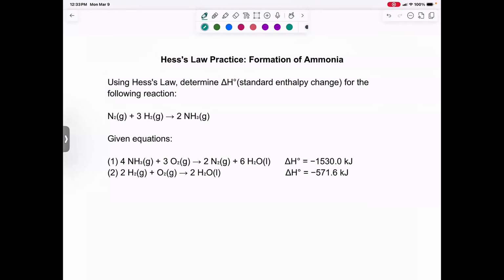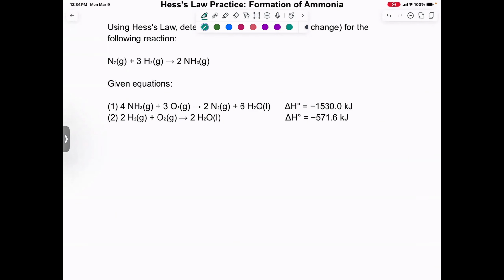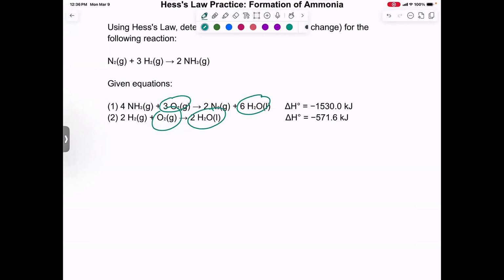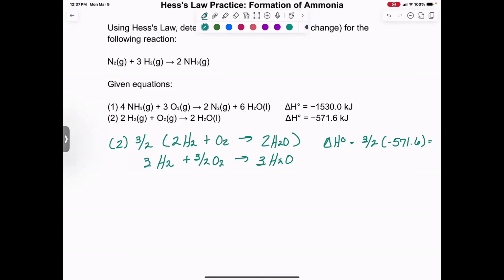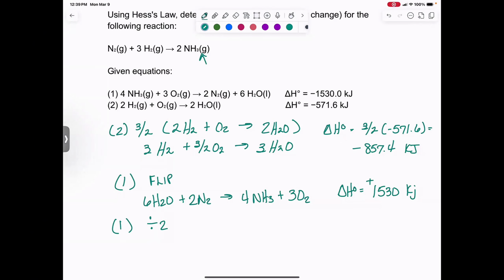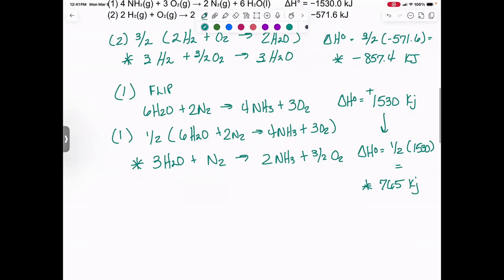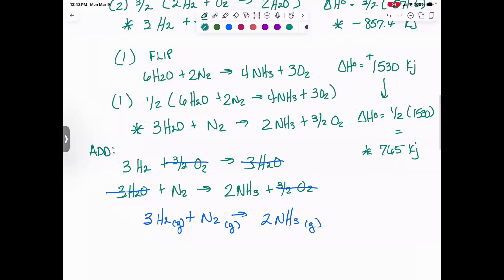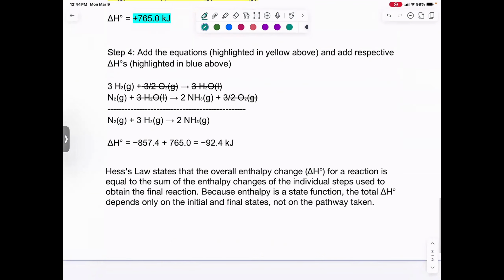Hess’s Law Made Easy | Formation of Ammonia ΔH° Step-by-Step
Let’s tackle a Hess’s Law problem step-by-step! In this video, we determine the standard enthalpy change (ΔH°) for the formation of ammonia using Hess’s Law. This is a great practice problem for general chemistry students reviewing thermochemistry and enthalpy calculations.

We walk through how to:
- Manipulate thermochemical equations
- Reverse and scale reactions correctly
- Add ΔH° values to find the overall enthalpy change
- Cancel intermediate species to obtain the target reaction

If Hess’s Law has ever felt confusing, this example shows the process clearly and methodically.